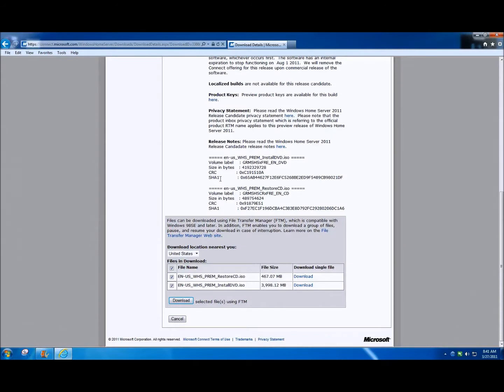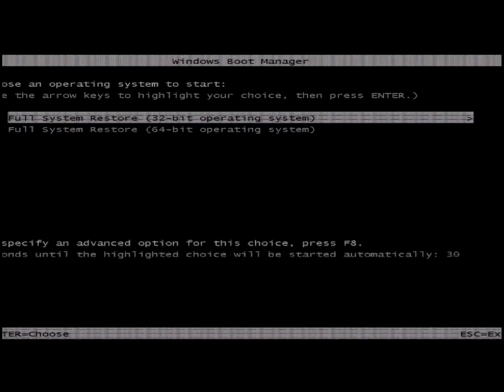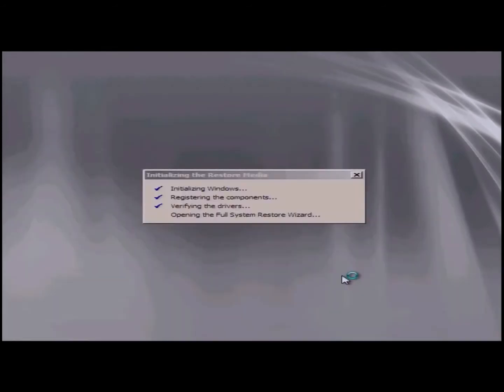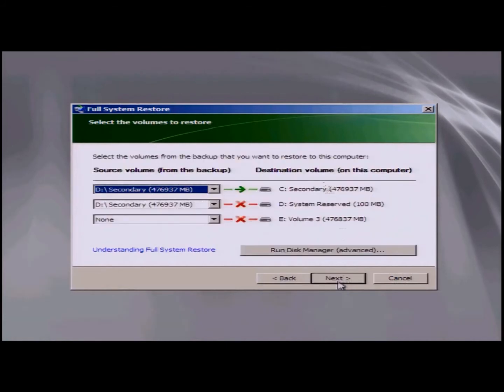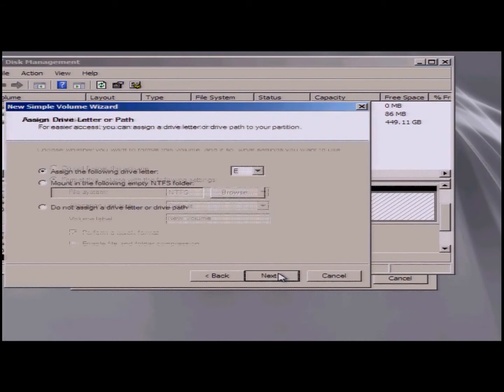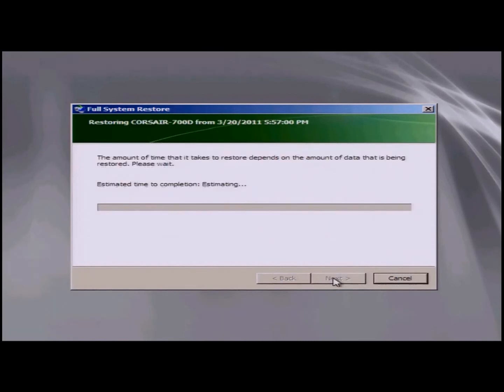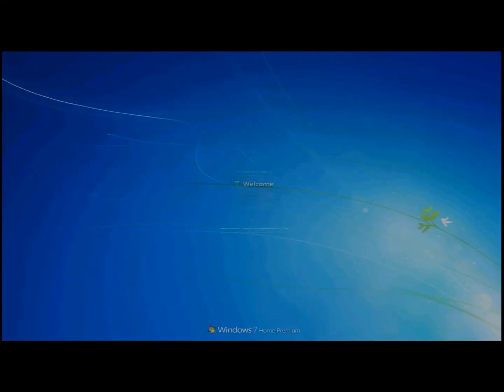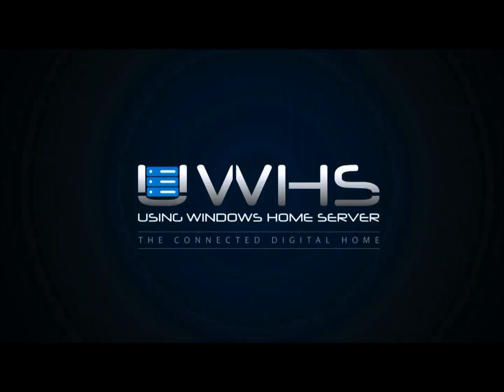Windows Home Server 2011 - Client Computer Restore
This video shows how to start and complete a Client Restore in Windows Home Server 2011. This software was formerly known as Windows Server code name Vail. .